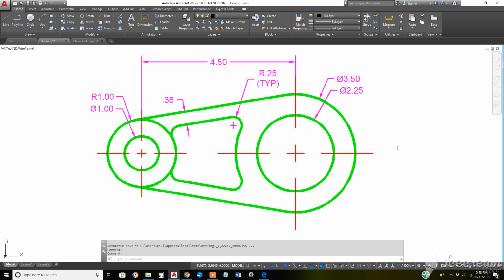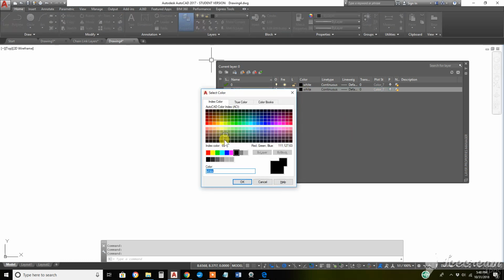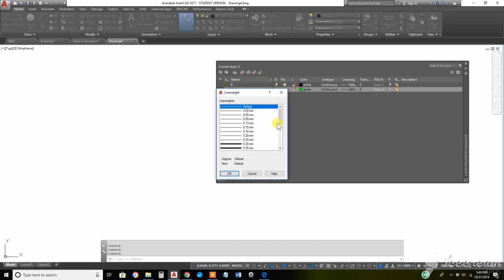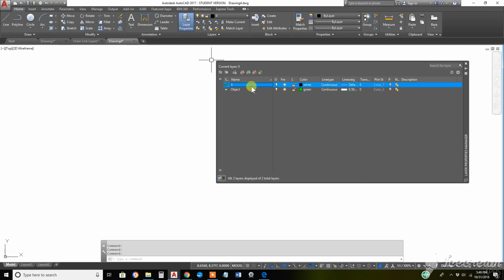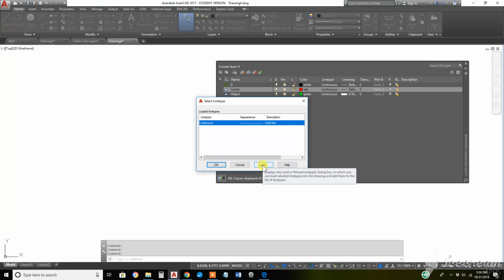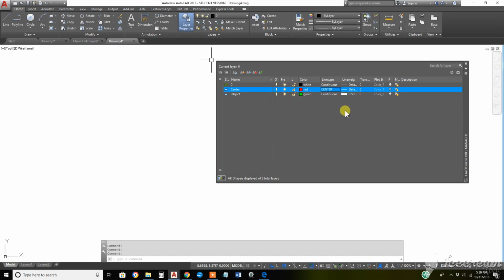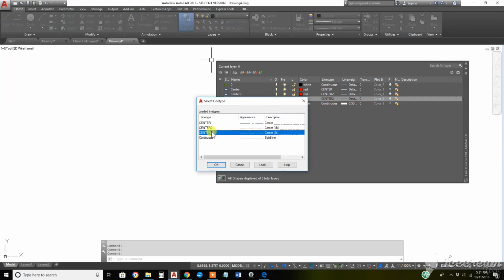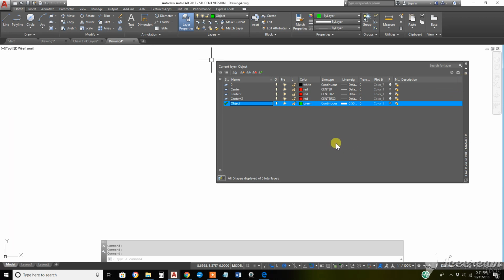Chain Link 1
First of 3 to make the "chain link" we did in class #7